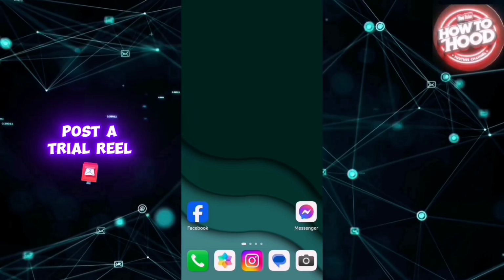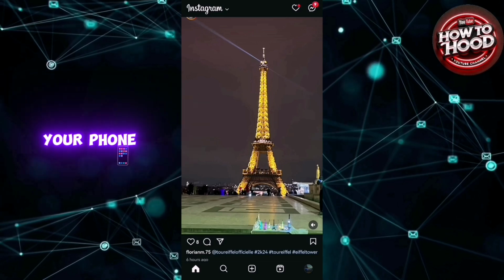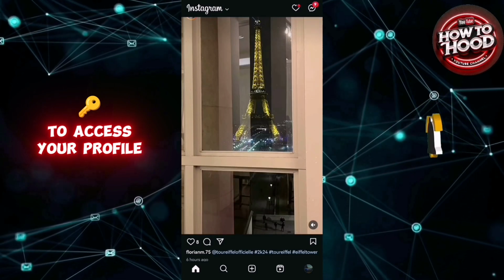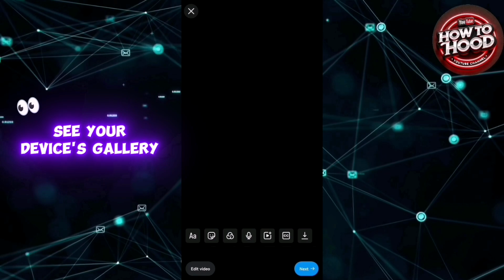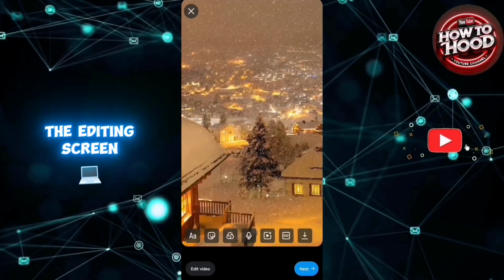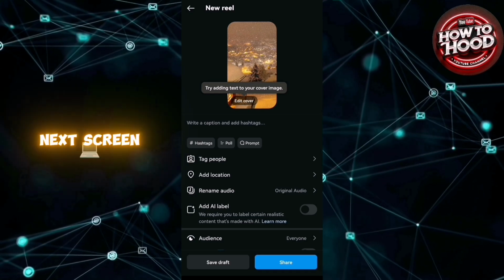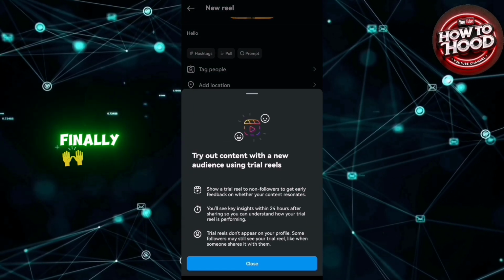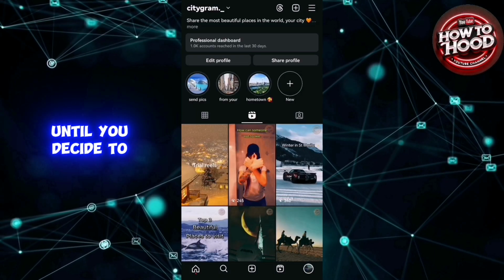How To Post Trial Reels On Instagram | New Update | iOS & Android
**Description:**
Discover how to post trial reels on Instagram to test your creative ideas before making them public. Learn step-by-step instructions to share your content effectively.